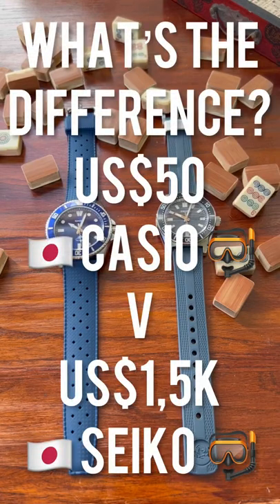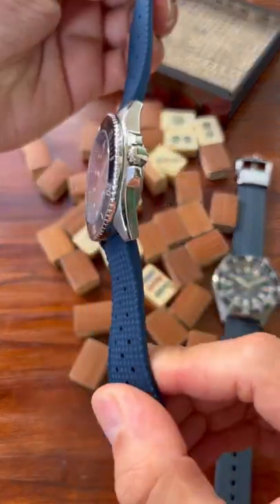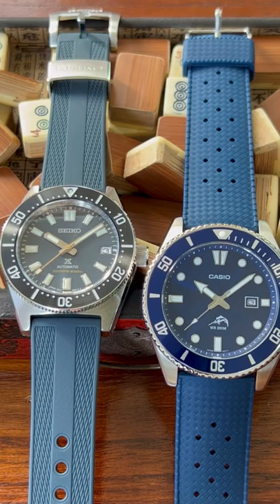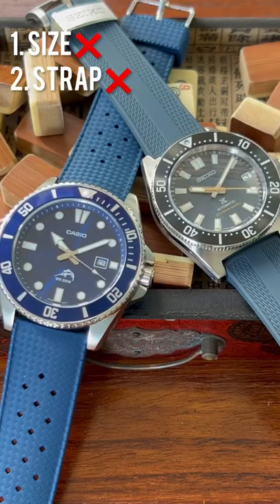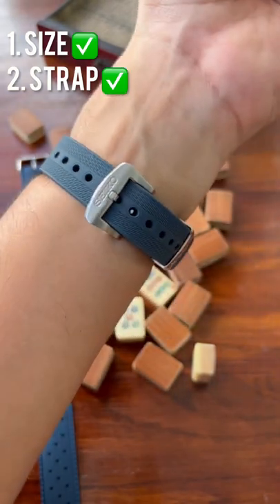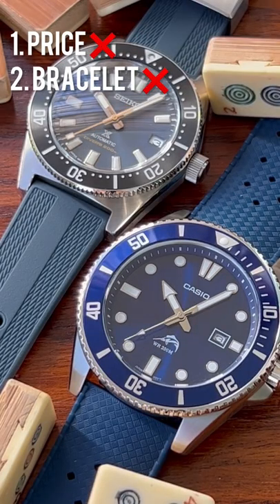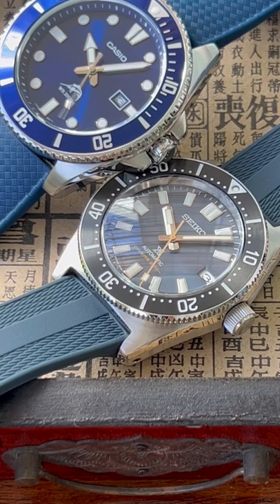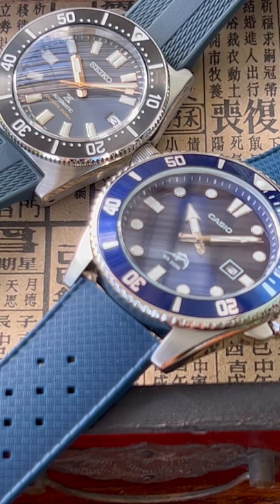What’s the difference between a $50 Casio v $1.5k Seiko?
Seiko SPB149J1 Prospex Full Set in Mint Condition 9.9/10 from Aug 20 bought from a well known Singaporean AD with warranty. 1965 Diver's Modern Re-interpretation.

Watch weight 110g on the rubber strap 200g on the bracelet with full links.
Box weight 530g
Box Dimensions 17 x 11 x 8cm
Serial No. 32XX/5500

55 years ago, Seiko introduced its, and Japan's, first ever diver's watch. With an automatic movement and water resistance to 150m, it proved its reliability when it was used by members of the Japanese Antarctic Research Expedition from 1966 to 1969. In the years that followed, Seiko created many other diver's watches that found favor with professional divers and adventurers alike, thanks to their high quality and reliability.

Three of the most important landmarks from Seiko's first decade as a maker of diver's watches are now re-created in celebration of the 55th anniversary of that first achievement. They are offered in the Prospex collection which is today synonymous with excellence in watches for use in all types of sports and challenging environments.

This new version is characterized by its slim profile and a lowered center of gravity that makes it comfortable to wear on even a smaller wrist. It features the same special 55th anniversary blue-gray dial as graces the trilogy and comes with both a stainless steel bracelet and a silicone strap. It is powered by Caliber 6R35 that delivers a power reserve of 70 hours. SPB149J1 [Caliber 6R35] Limited edition of 5,500

Casio Duro ‘Marlin’ MDV106-1AV Blue Dial Condition 9.9/10 bought in March 2022.

Comes with a Casio box, hang tag, the original rubber strap + 1 blue tropic strap with quick release spring bars.

Brand, Seller, or Collection Name
Casio
Model number
MDV106-1AV
Part Number
MDV106-1AV
Model Year
2013
Item Shape
Round
Dial window material type
Mineral
Display Type
Analog
Clasp
Buckle
Case material
Stainless Steel
Case diameter
44 millimetres
Case Thickness
12 millimetres
Band Material
Plastic
Band length
Men's Standard
Band width
20 millimetres
Band Color
Black
Dial color
Blue
Bezel material
Stainless Steel
Bezel function
Unidirectional
Calendar
Date
Special features
Luminous, Screw down crown, measures-seconds
Item weight
82 Grams
Movement
Japanese Quartz
Water resistant depth
660 Feet